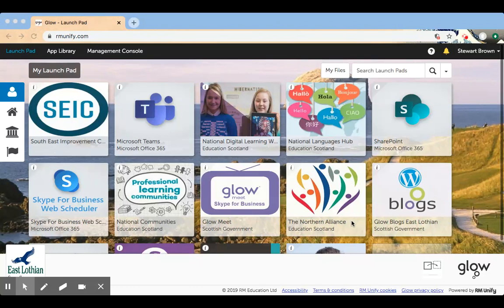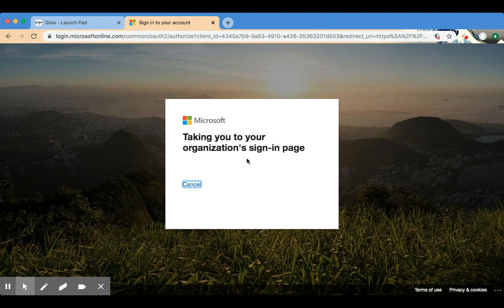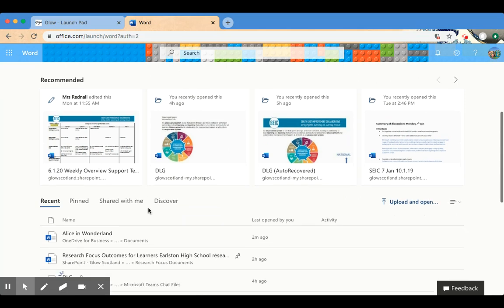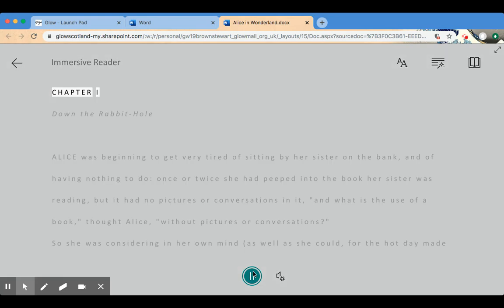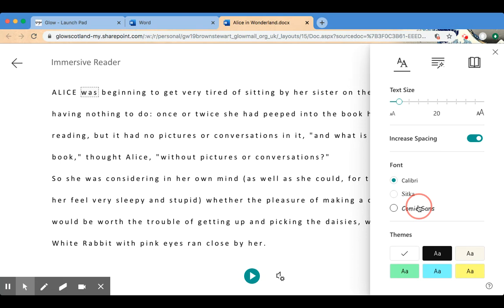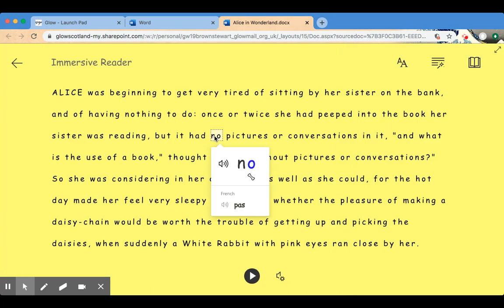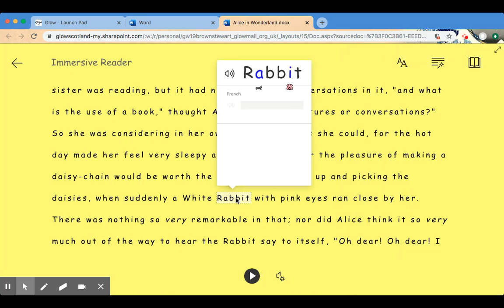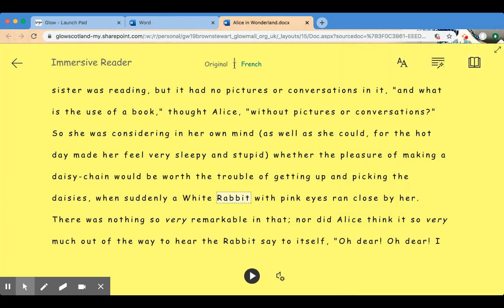How to access the Immersive Reader through Glow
A quick video to demonstrate how to access the Immersive Reader through Glow.